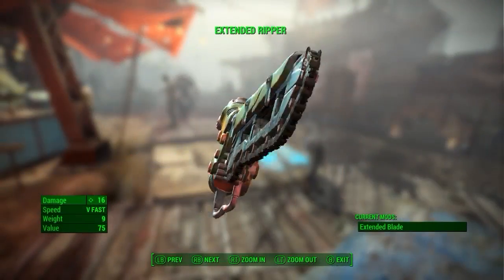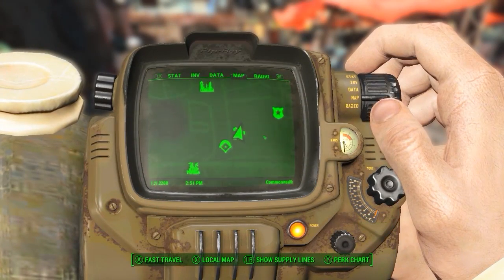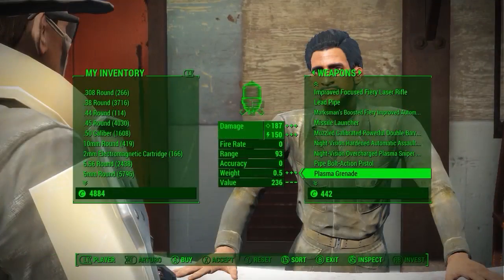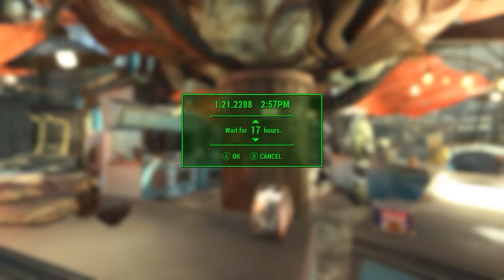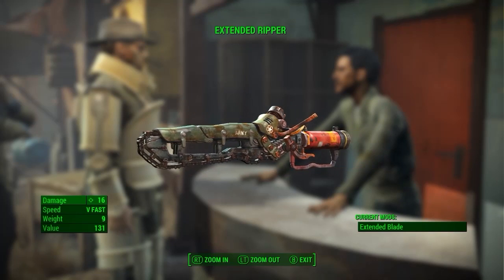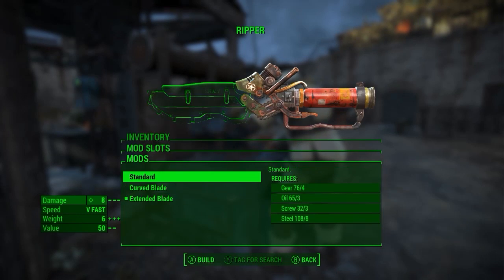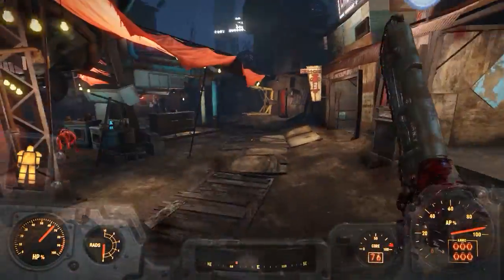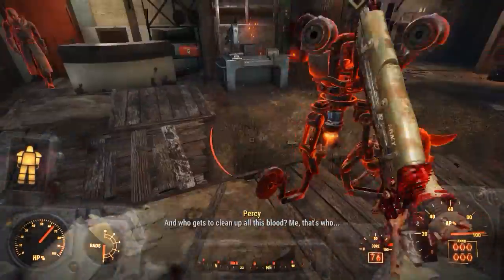Fallout 4 | Ripper Chainsaw | Weapon Location And Guide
This weapon will cut your battle time in half... No pun intended. If you enjoyed the video, then be sure to leave a "Like" ;)